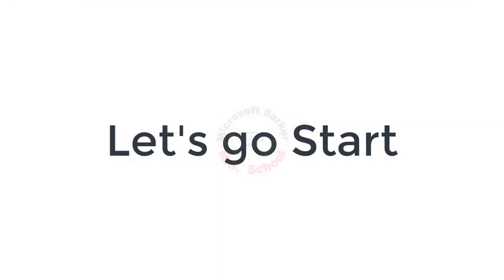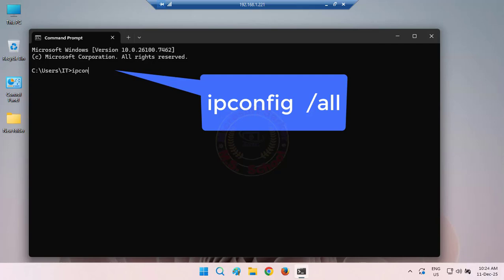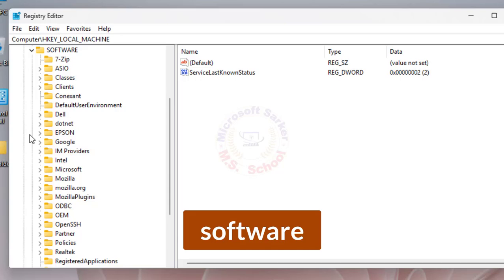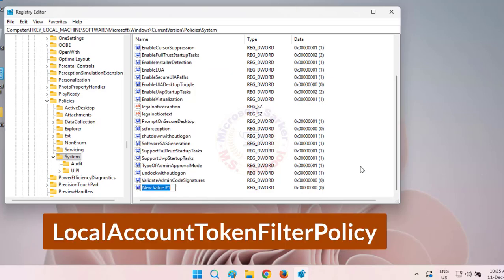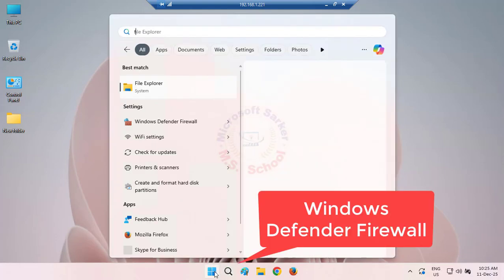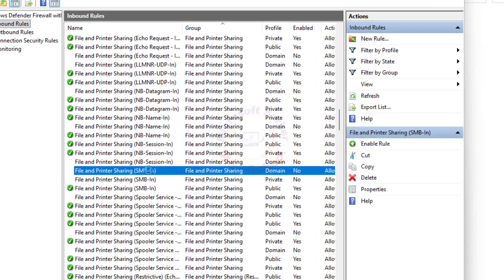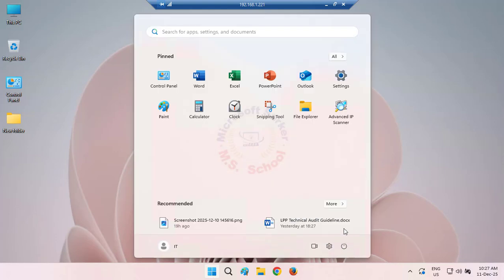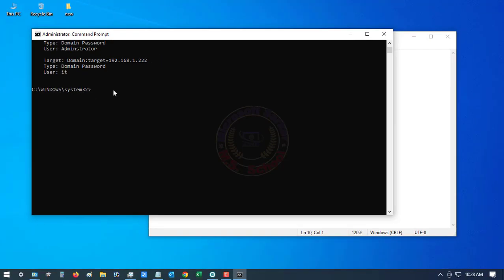How to Remotely ShutDown Another Computer Using Command Prompt in Windows 10/11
Hello friends! Today, I will show you How to Remotely ShutDown Another Computer Using Command Prompt in Windows 10/11.

Timestamps:
00:00 Intro
00:15  Remote access host computer.
00:58  registry editor access permission
01:58  Windows defender Firewall
02:59  Added shutdown command
03:45 Outro

1. Remote Desktop Connection
1. hkey_local_machine\software\Microsoft\Windows\CurrentVersion\Policies\System\LocalAccountTokenFilterPolicy
2. windows defender firewall\windows defender firewall on or off\ Must be turn off the private and public  network settings \